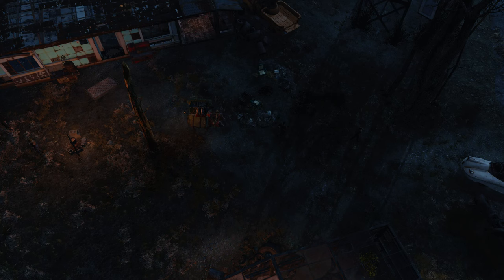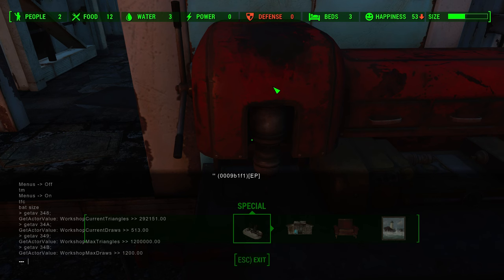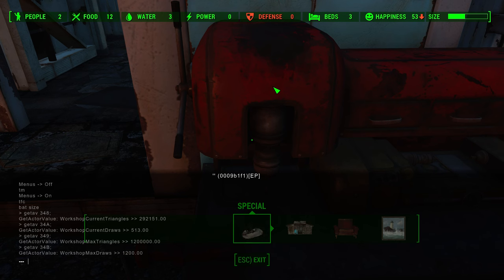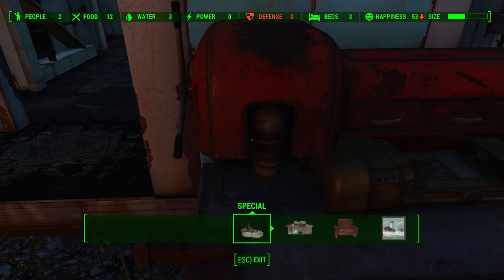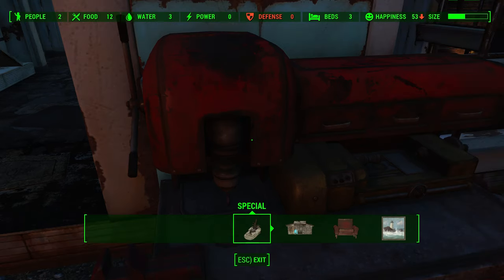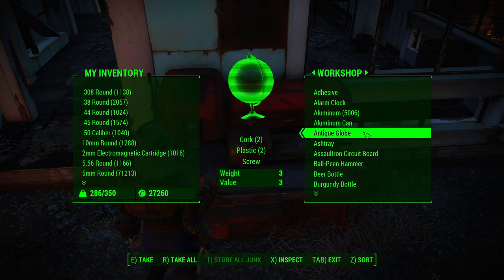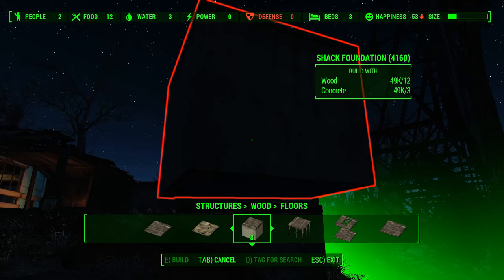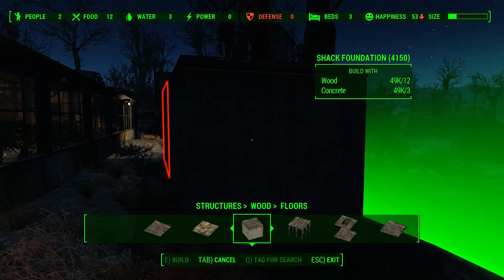Let's Play Fallout 4 - Refortify Greentop Nursery (Live Stream)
So originally I wanted to develop Greentop but I ended up doing the Starlight Drive In in the previous video. Now, I finally got to do Greentop!

LAGGY VIDEO. ISP SUX! I ALWAYS CRY T_________T

Refortify Greentop Nursery. Concrete Walls, Stores, Lights, Statues, etc. Castle. Find and rebuild settlements before main quest.

Don't forget to watch previous episodes!

ADD ME! Let's play together shall we?
Origin: thesabeltuto
Uplay: thesabeltuto